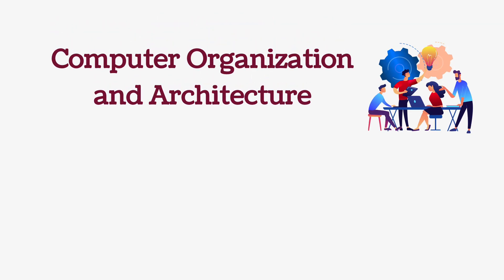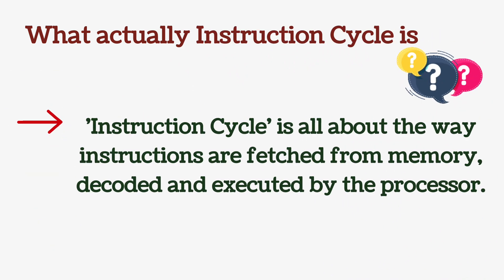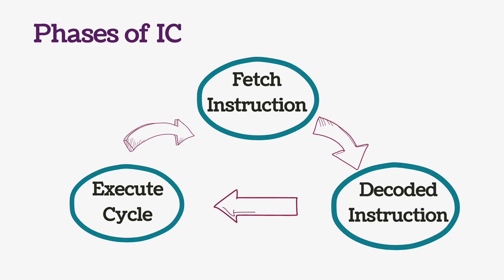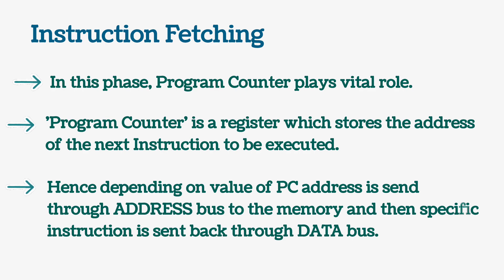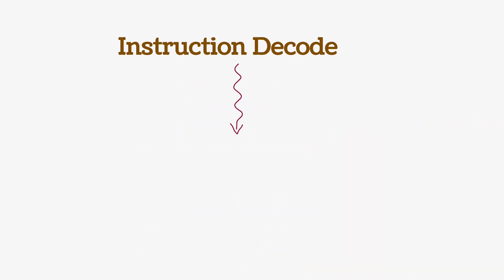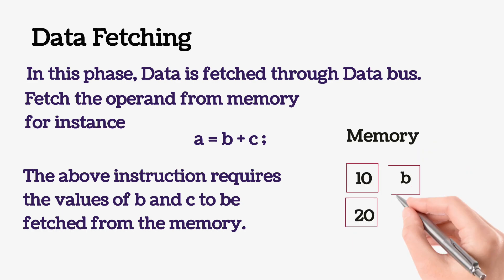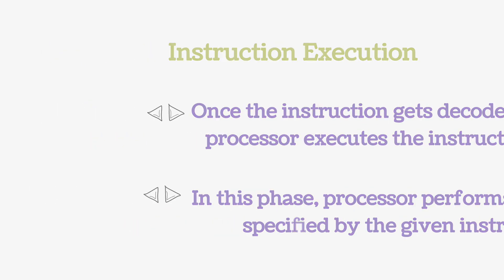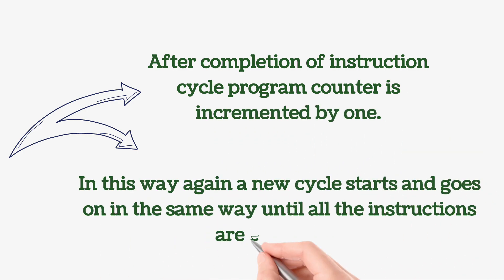Instruction Execution Cycle - K7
Hey guys this is group 7 of div k in this video we explained about the instructions execution cycle in detail ,we hope you will enjoy the video and get proper knowledge about topic .